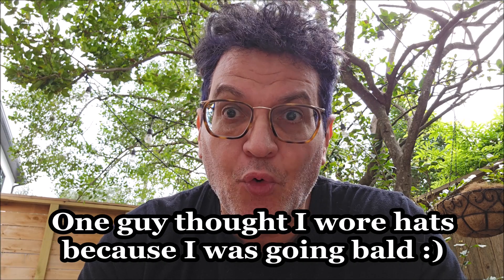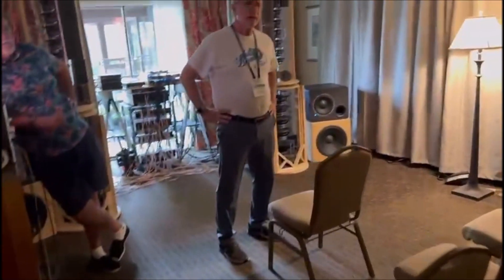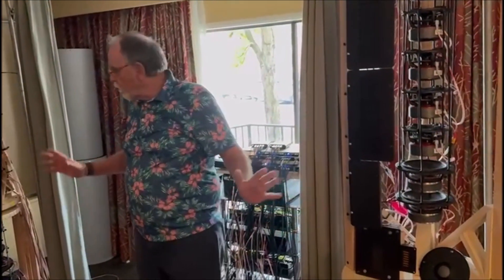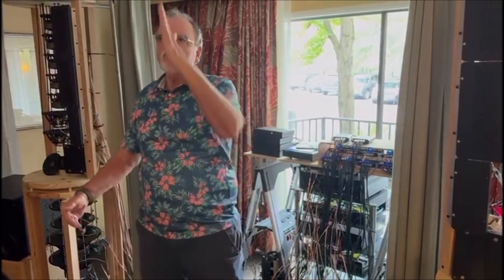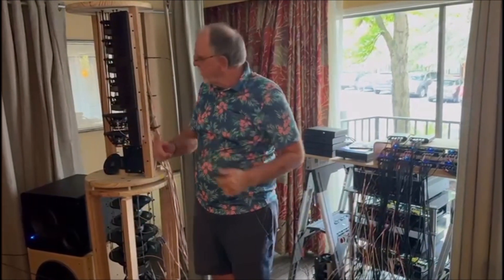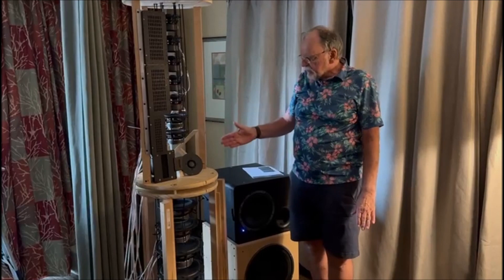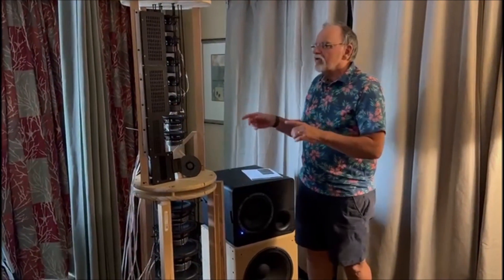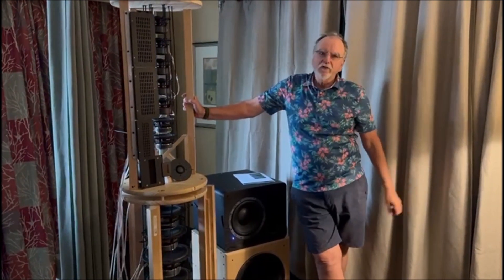😎 World's First Fourier Transform Speaker: Audio Revolutionized?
Is this the most innovative audiophile speaker in the world?

In many respects, the answer is a simple yes.  I'm sorry I missed the show and ability to hear them first hand, but will have more on this speaker in the future.

In this video, Bob shares music clips and details on the speaker from Pacific Audio Fest 2024 in Seattle this past weekend.

For those unfamiliar with Fourier theorem...

The Fourier theorem states that any periodic function can be represented as a sum of sine and cosine functions.

According to the Fourier theorem, a steady-state wave is composed of a series of sinusoidal components whose frequencies are those of the fundamental and its harmonics, each component having the proper amplitude and phase. The sequence of components that form this complex wave is called its spectrum

In simpler terms, it means that any complex wave can be broken down into a combination of simpler, fundamental waves. This is a powerful concept with applications in various fields, including signal processing, physics, and mathematics.

👉 Buy the Bacch4Mac and receive a free invitation to my private WhatsApp group